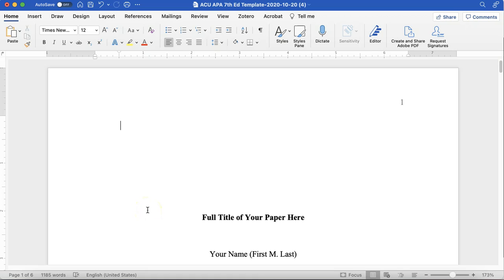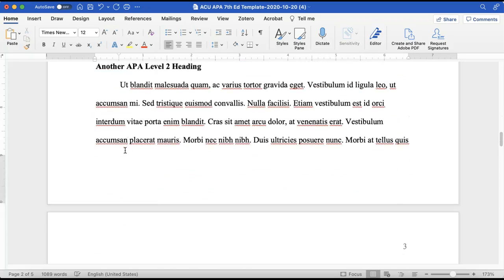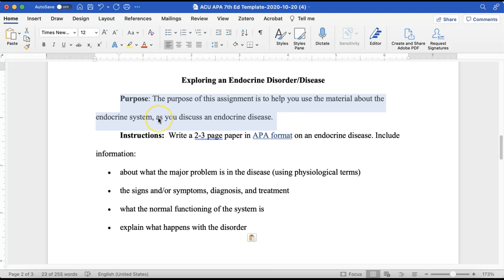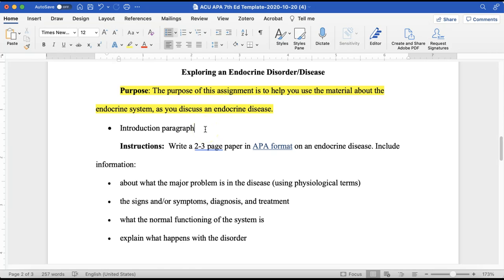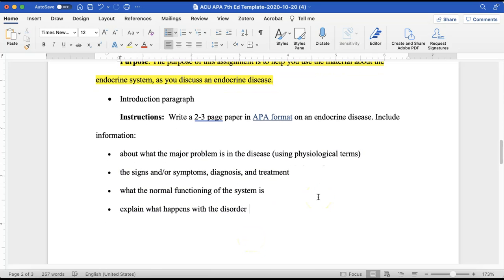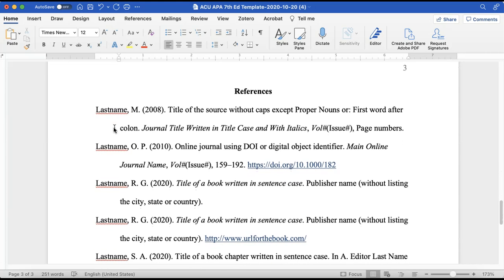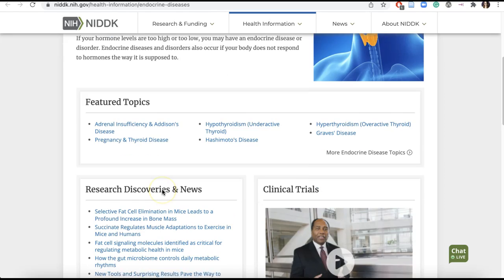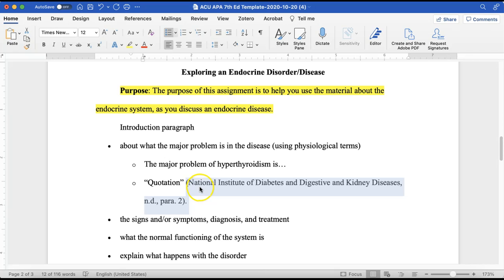Writing for Biology - Exploring an Endocrine Disease | ACU Online Writing Center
Writing for a biology course requires citing sources in APA format. Watch this assignment tutorial for the BIOO 292: Week 2 Assignment about Exploring an Endocrine Disorder/Disease. Download the APA template, and let's get started!